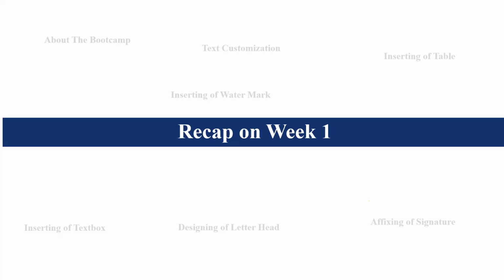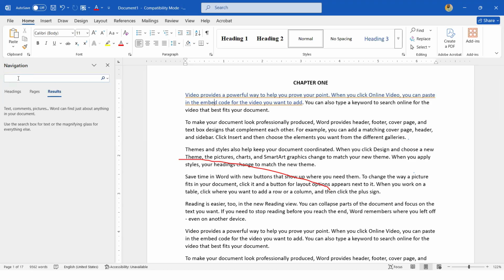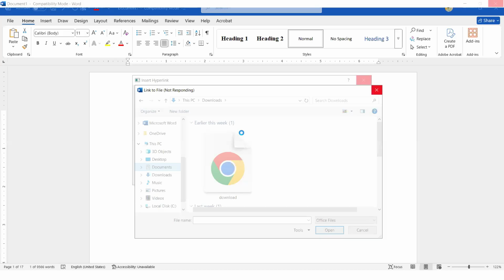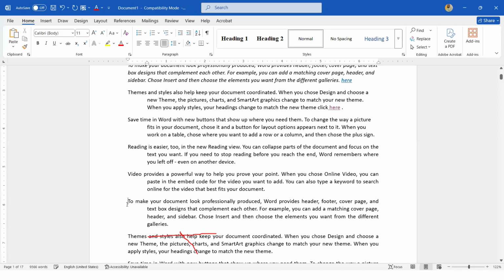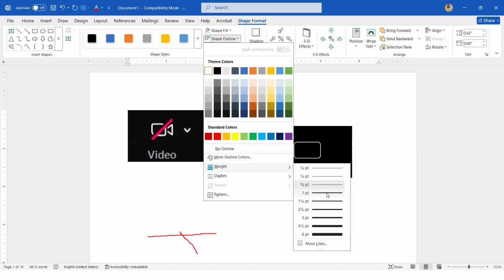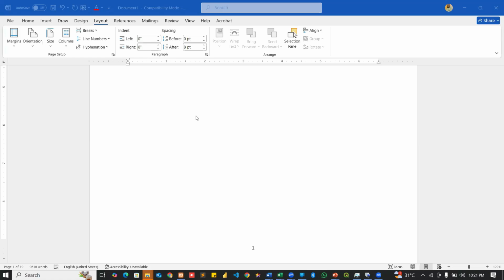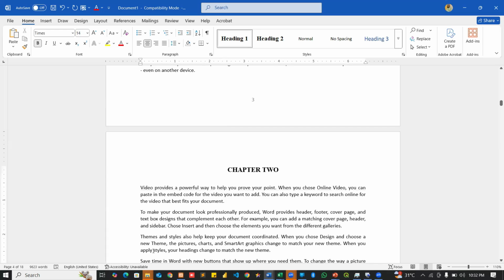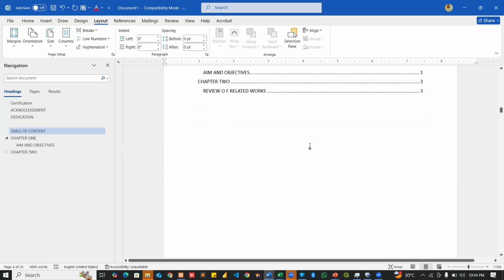WEEK 2 | Nationwide Graduates IT Employability Bootcamp 2.0 (Batch 2)